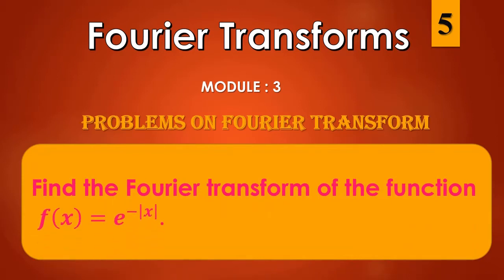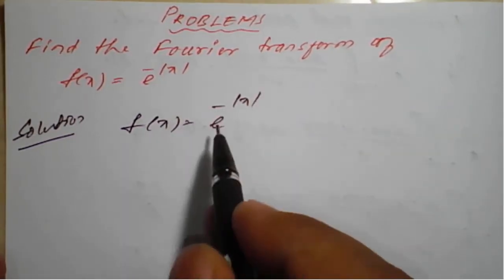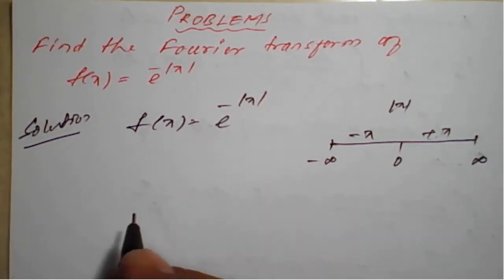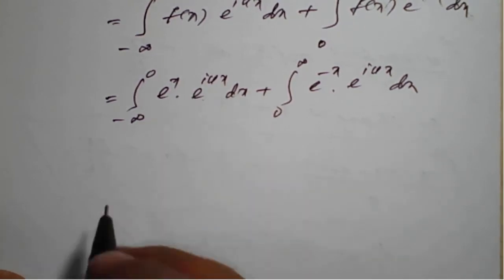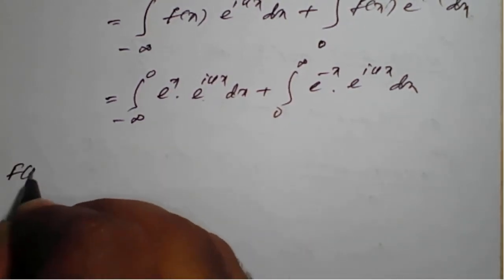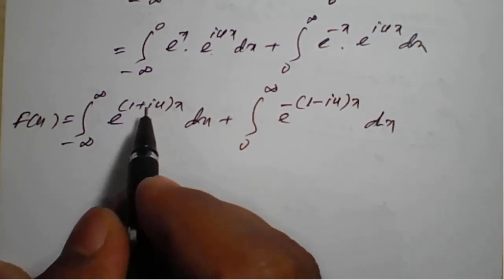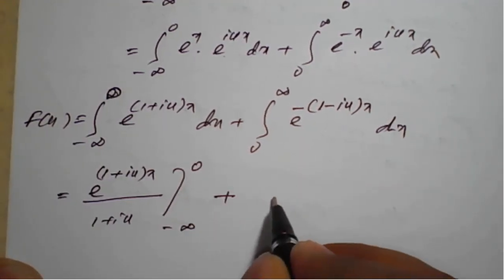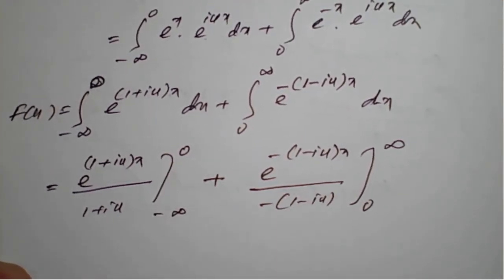#5 | Problem#4 || Fourier transform of the function 𝒇(𝒙)=𝒆^(− || By shafiqahmed.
18MAT31 : Module : 3 :  Problems on Find the Fourier transform of the function  𝒇(𝒙)=𝒆^(−|𝒙| ).